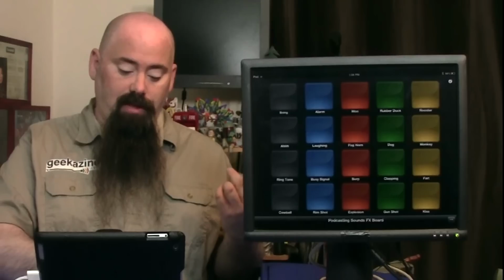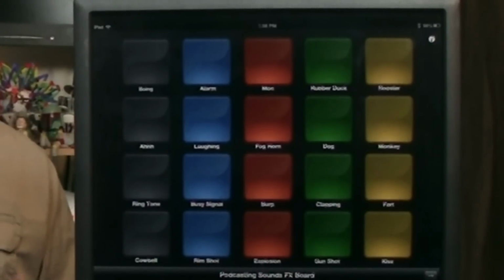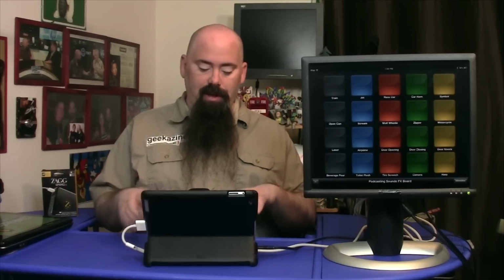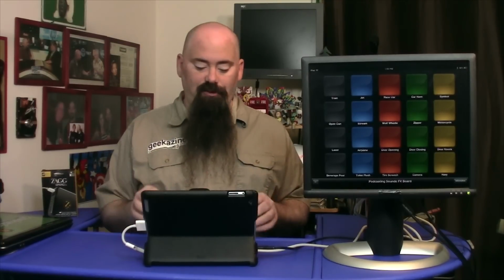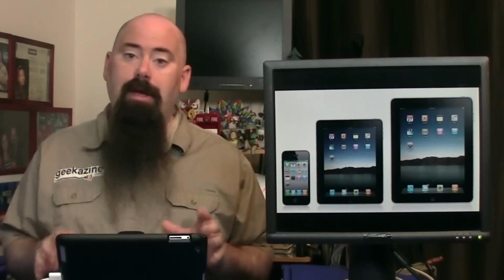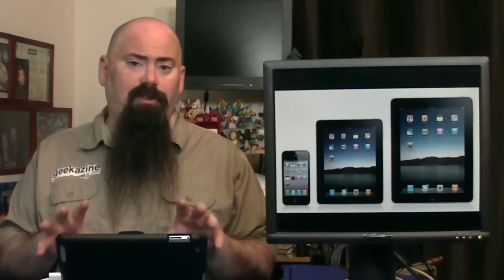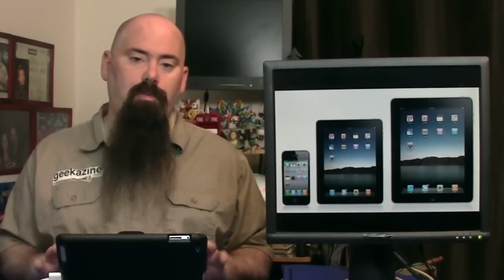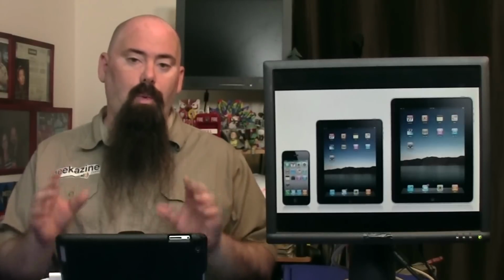Podcaster Sound FX Board - iPad Mini Rumors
If you are a podcaster with an iPad, check out the Podcaster Sound board. It can add simple sound effects like cowbells, alarms, train sounds and more.

I also talk about the iPad Mini and all the rumors we know about.